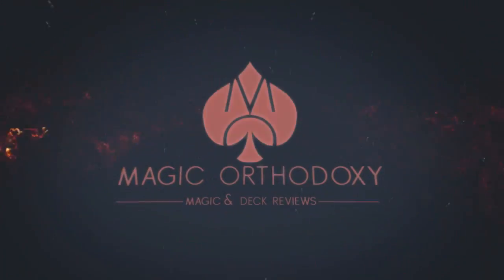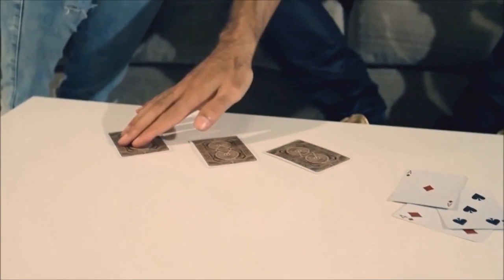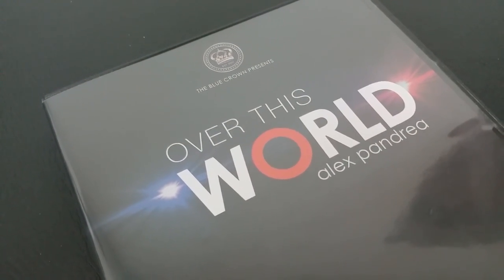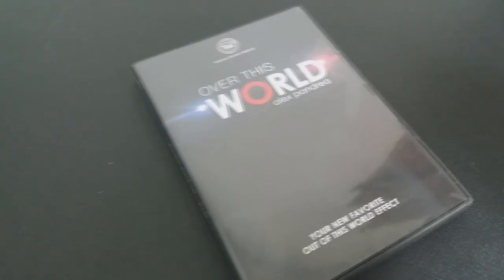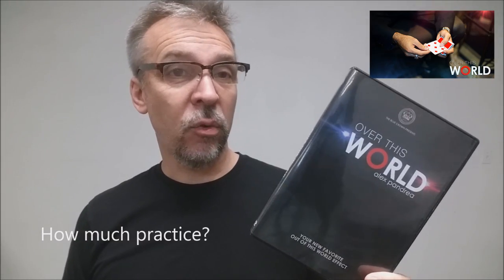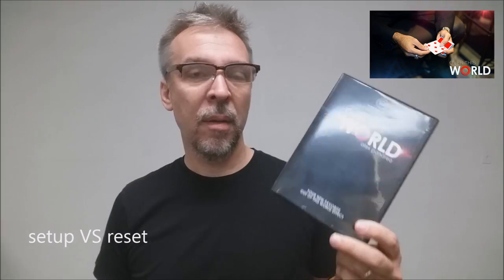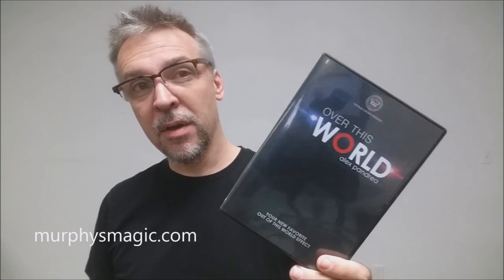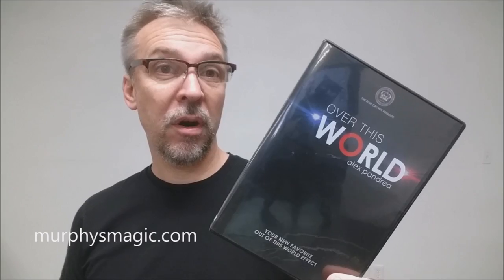Magic Review - Over This World by Alex Pandrea [[ Card Trick ]]